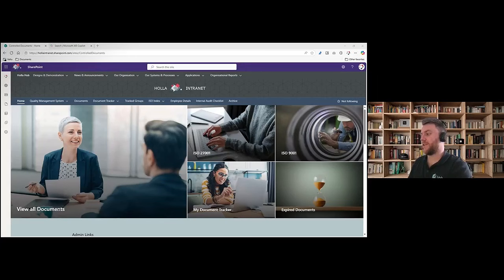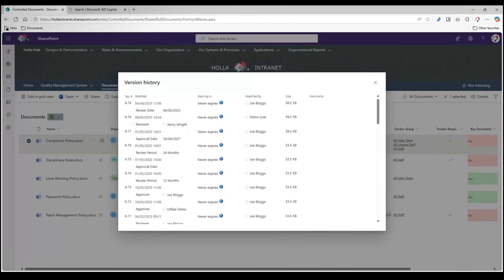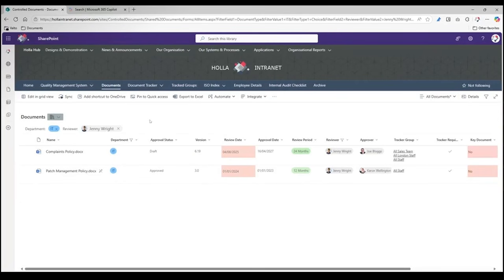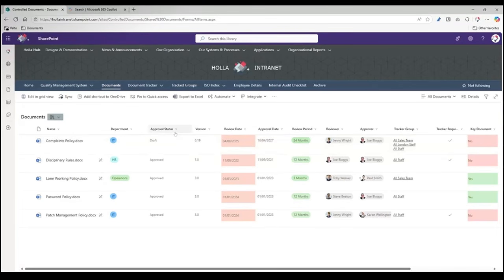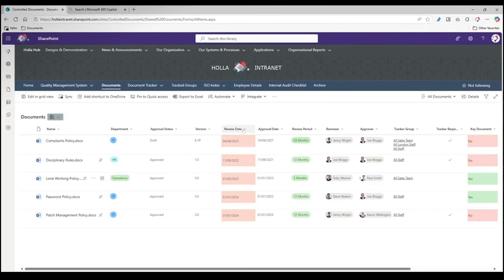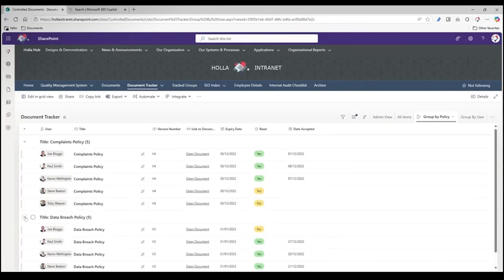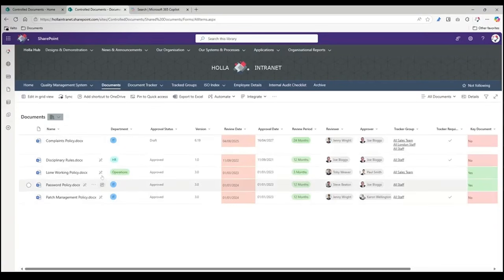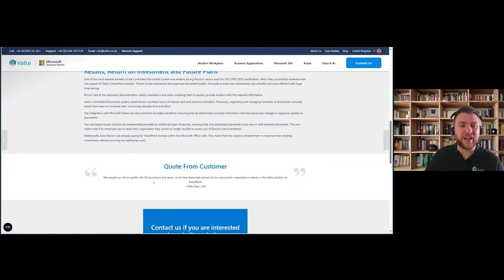How to Master Document Control with SharePoint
Struggling with document chaos, duplicate files, or version control nightmares? You’re not alone. For organisations working towards ISO 9001, ISO 27001, policy management, or other compliance standards, poor document management can lead to wasted time, failed audits, and unnecessary stress.

In this video, we’ll show you how our Controlled Documents solution for SharePoint helps you take back control of your document management system.

✅ Track version numbers – always know you’re working on the latest file and cut down audit time
✅ Automated review cycles – never let your documents go out of date
✅ Approval workflows – ensure the right people sign off before documents are published
✅ Centralised storage – one secure place for all policies and documents, accessible anywhere on any device
✅ Read receipts – instantly see who has (or hasn’t) read and confirmed your key documents

We’ll also share a real-life client success story: how one of hundreds of organisations used this solution to achieve ISO accreditation with confidence.

👉 If you’re ready to simplify compliance, reduce risk, and master document control, this demo is for you.